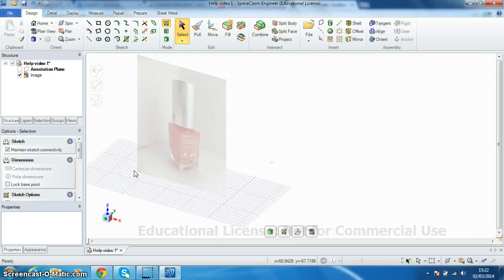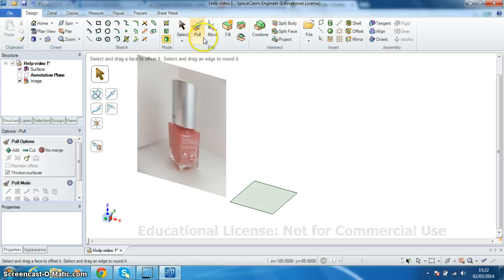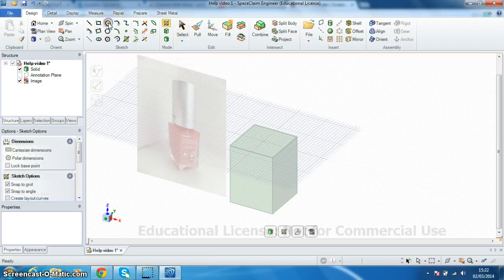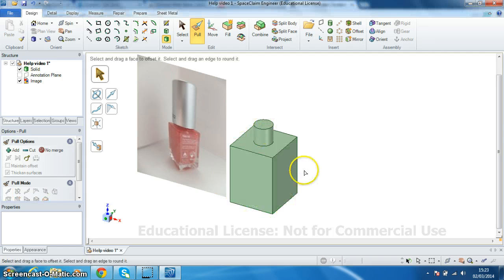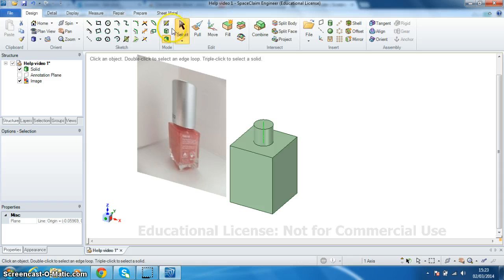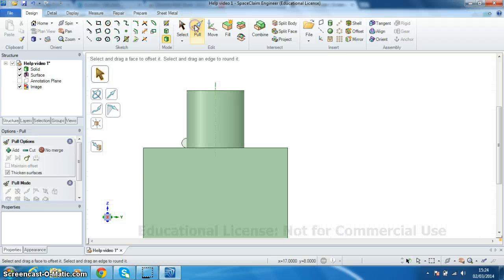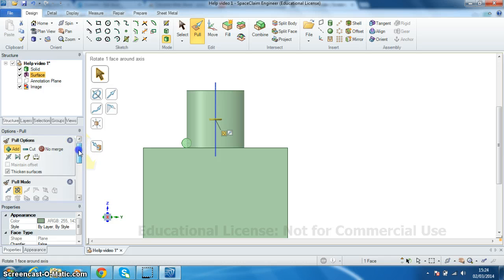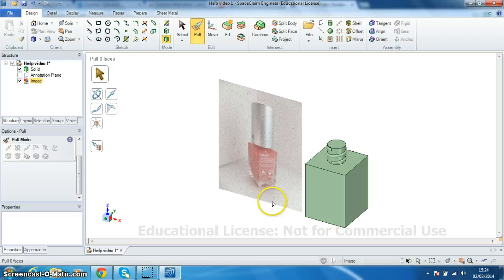Nail varnish bottle part 1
How to draw the bottle and add a helix